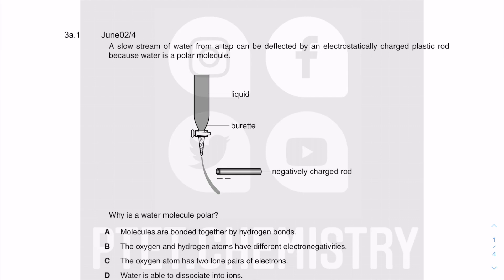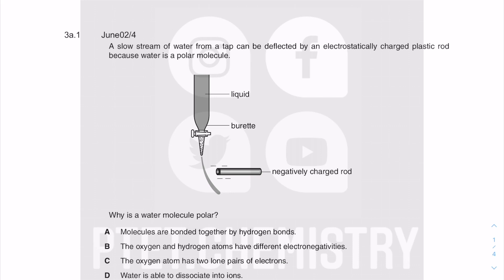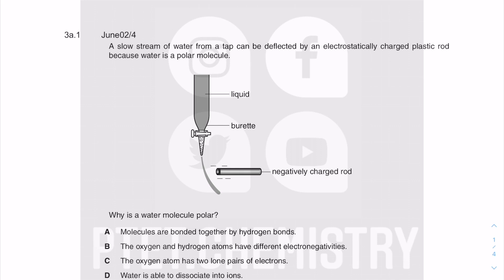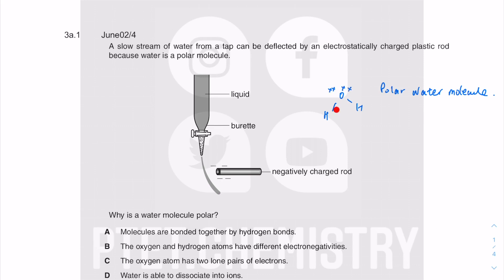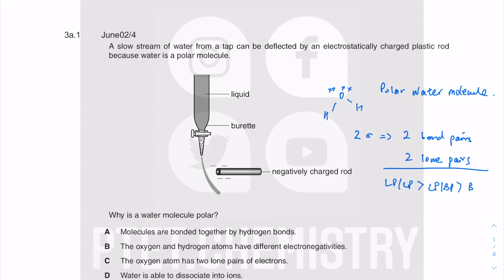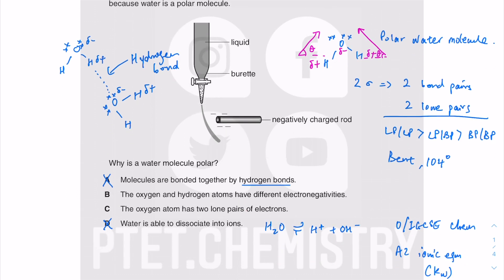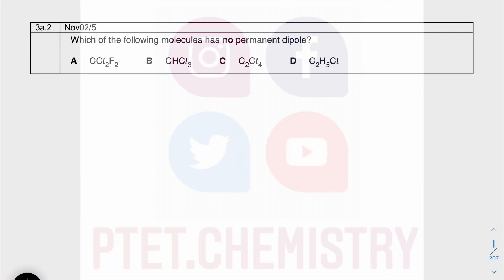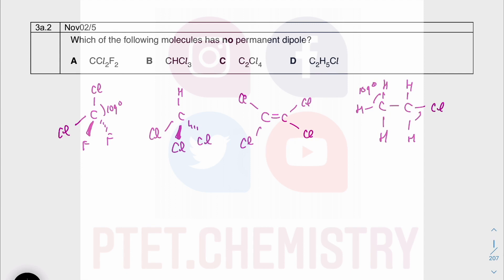A Level, IB, HSC, AP chemistry - MCQ tutorials - Chemical bonding - 3a.1 - 3a.5